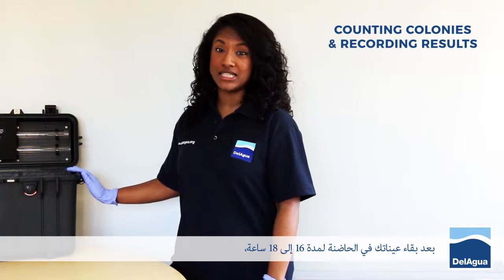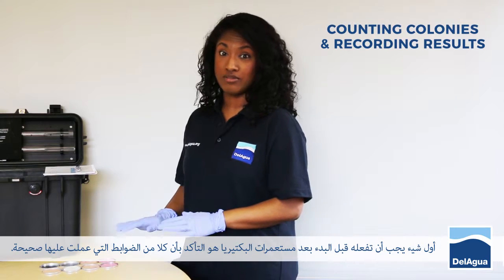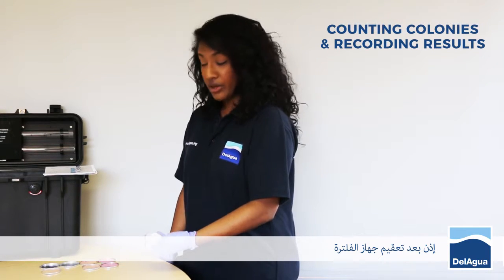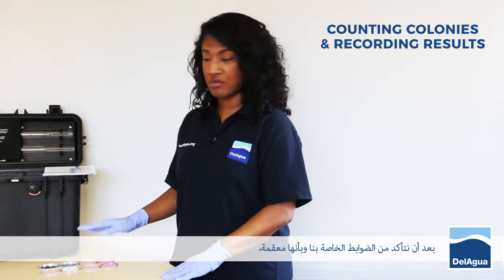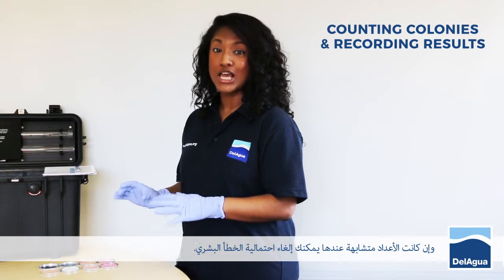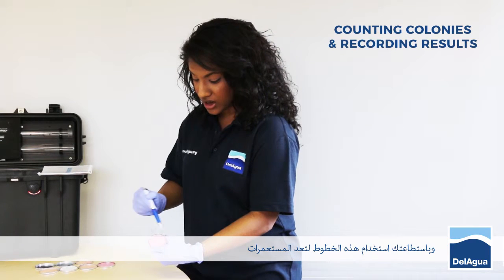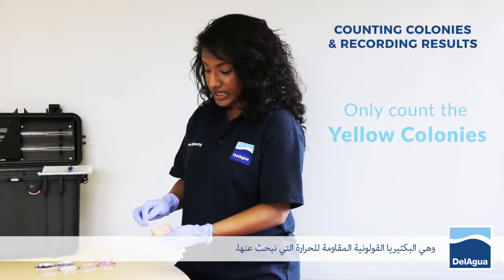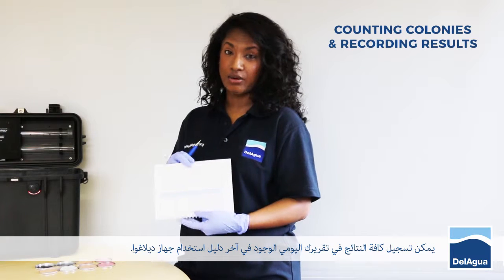8. Counting Colonies & Recording Results (Arabic Subtitles)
This video shows how to analyse your results once the samples have been incubated in the DelAgua Water Testing Kit.